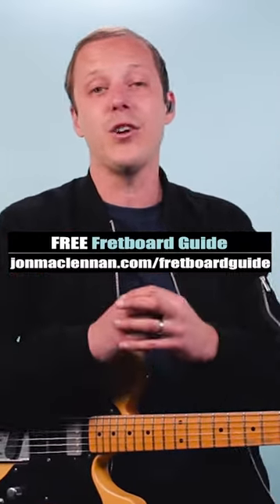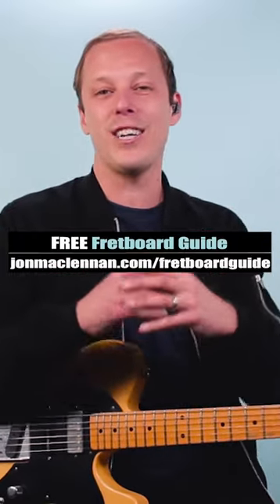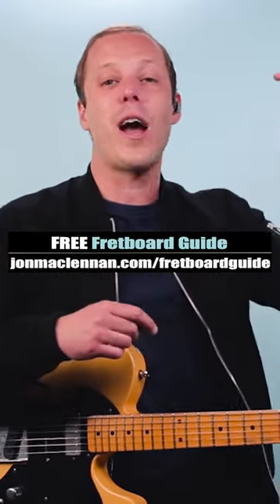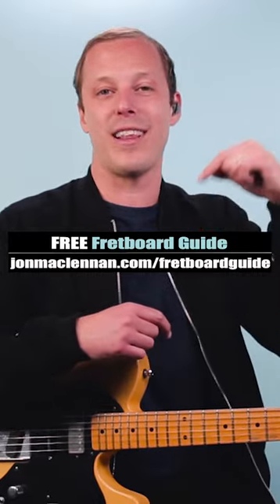The Beatles GENIUS songwriting trick explained